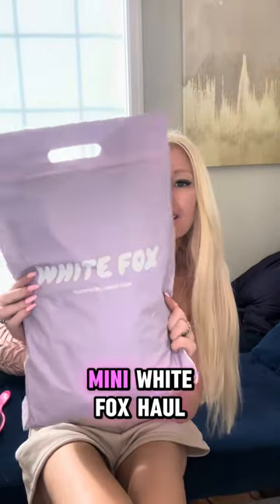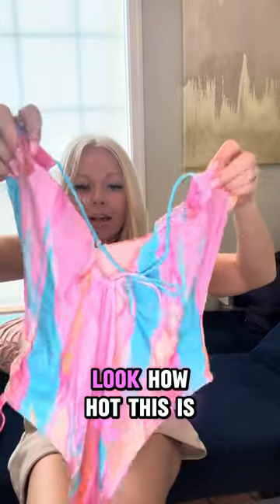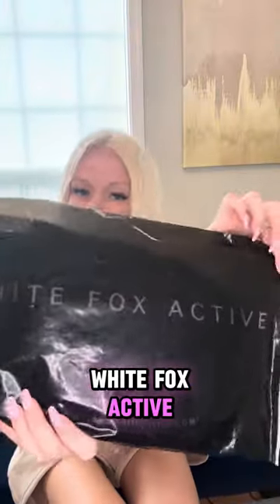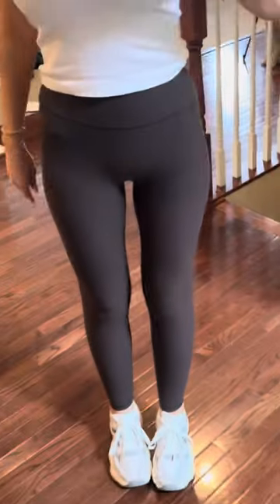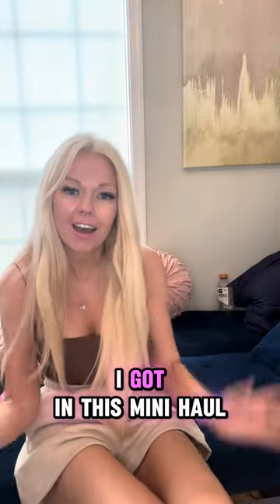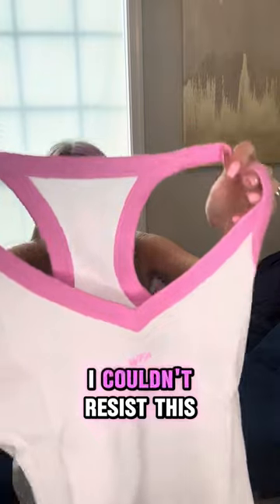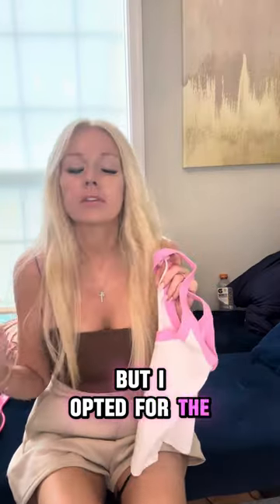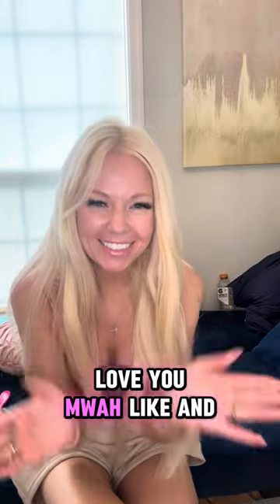White Fox Swim & Activewear Try-On Haul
Get ready to see how hot White Fox Swim and Activewear really is in this exciting try-on haul! From stunning bathing suits to high-quality leggings, this video will show you the latest pieces from White Fox.

Trying on hot new white fox swim & activewear.